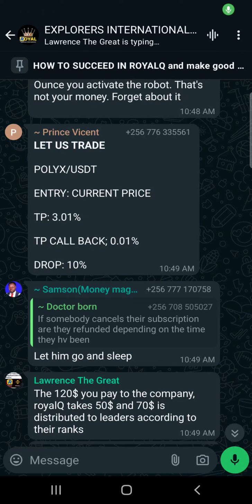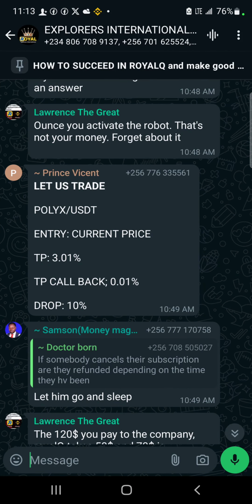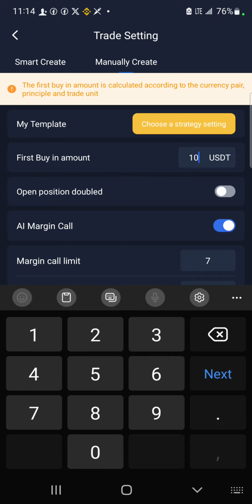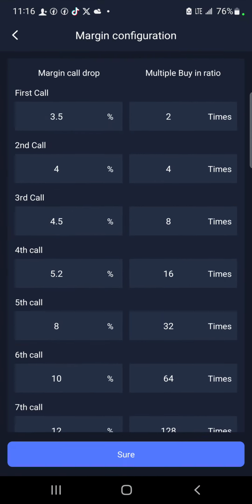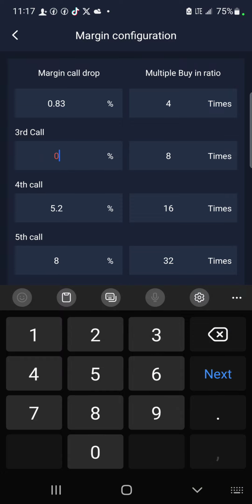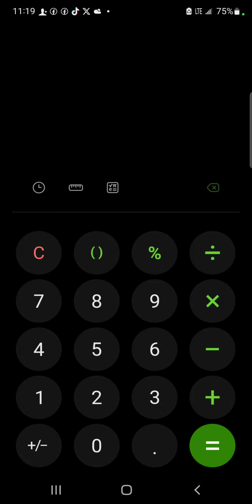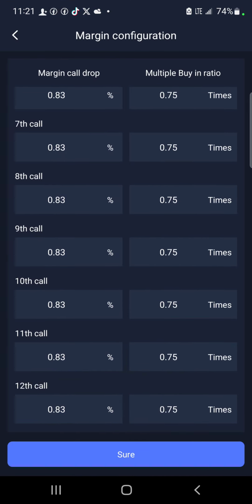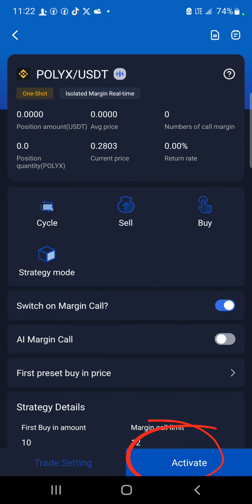100$ capital strategy